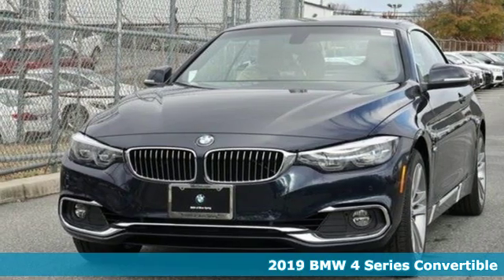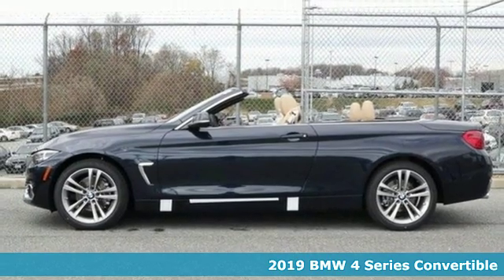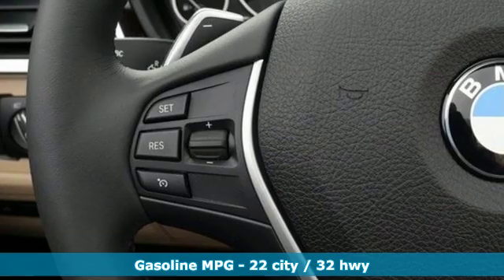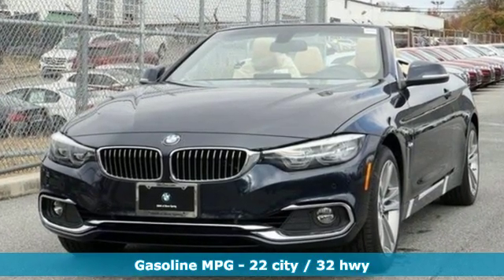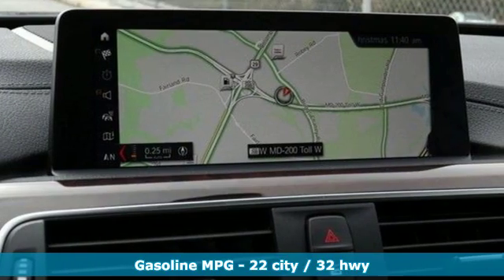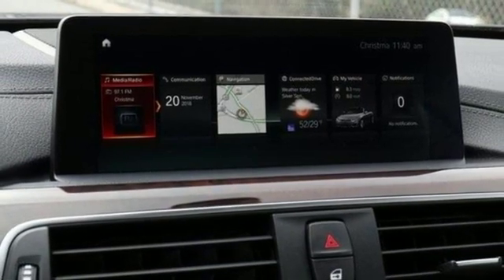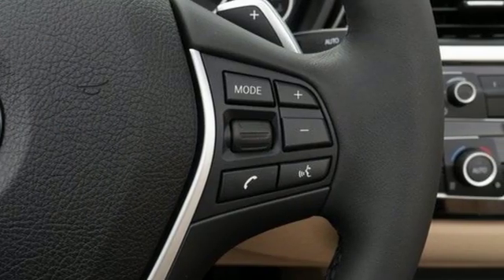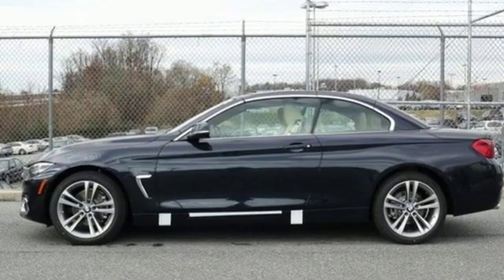New 2019 BMW 4 Series Baltimore MD Washington DC, MD T90435 - SOLD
Year: 2019
Make: BMW
Model: 4 Series
Trim: 430i xDrive Convertible
Engine: 2.0L 4 Cylinder Engine
Transmission: AUTOMATIC
Color: Imperial Blue Metallic
Interior: VenetianBeige/DarkOyster
Stock #: T90435
VIN: WBA4Z3C59KEN88886
NAV, Heated Seats, Satellite Radio, Back-Up Camera, iPod/MP3 Input, Convertible Hardtop, SPORT SEATS. FUEL EFFICIENT 32 MPG Hwy/22 MPG City! 430i xDrive trim, Imperial Blue Metallic exterior and VenetianBeige/DarkOyster interior SEE MORE! KEY FEATURES INCLUDE: Navigation OPTION PACKAGES: EXECUTIVE PACKAGE Automatic High Beams, Side & Top View Cameras, Parking Assistant, Adaptive Full LED Lights, CONVENIENCE PACKAGE Heated Front Seats, Active Blind Spot Detection, Lumbar Support, harman/kardon SURROUND SOUND SYSTEM, HEATED STEERING WHEEL, SPORT SEATS (STD). OUR OFFERINGS: Our mission is to expedite the process by putting you in control. We provide price and payment quotes that detail and clarify any/all fees - no surprises. Our goal is to create an efficient and enjoyable experience every time you visit our dealership, BMW of Silver Spring is your local area BMW destination. DISCLAIMER: *Your additional costs are sales tax, tag and title fees for the state in which the vehicle will be registered, $995 freight (all new BMW models), any dealer-installed options (if applicable), $69 dealer-installed Nitrogen (Tire) Inflation/Replacement and a $299 dealer processing fee. Pricing and incentives may vary if vehicle is leased. Prices are subject to change, and prior sales are excluded from these offers. *All payments calculated with 10% down plus state tax and tag fees. For leases*Your additional costs are sales tax, tag and title fees for the state in which the vehicle will be registered, $995 freight (all new BMW models), any dealer-installed options (if applicable), $69 dealer-installed Nitrogen (Tire) Inflation/Replacement and a $299 dealer processing fee. Pricing and incentives may vary if vehicle is leased. Prices are subject to change Every Loaner Vehicle Internet Price includes current applicable manufacturer rebates and incentives, but certain conditions apply to some of these offers. Those offers and conditions may require financing through BMW Financial Services.

Address:
3211 Automobile Boulevard